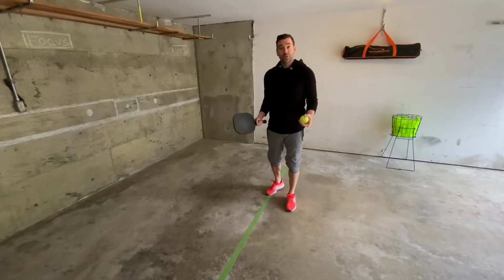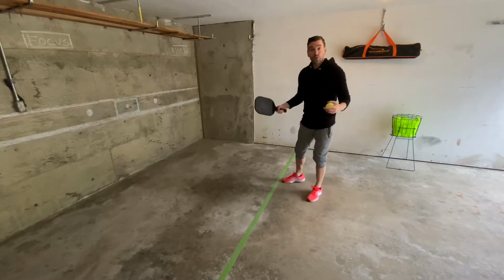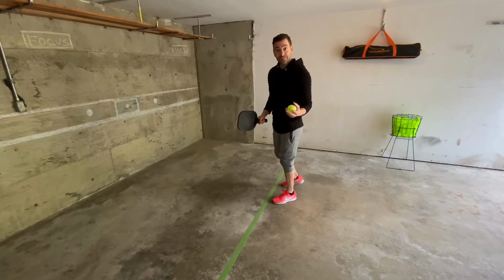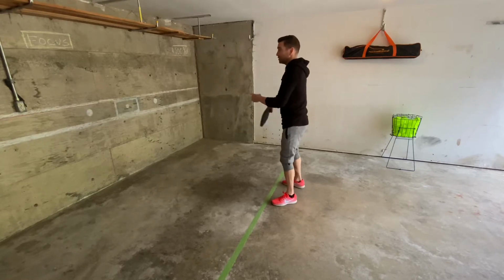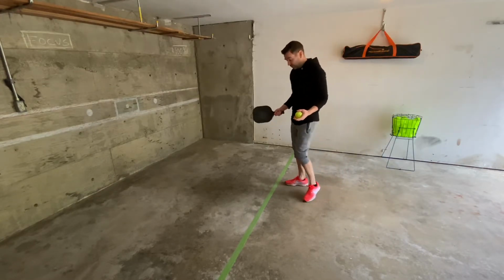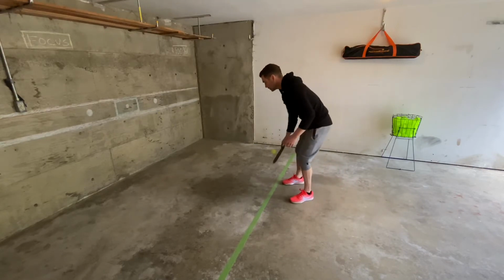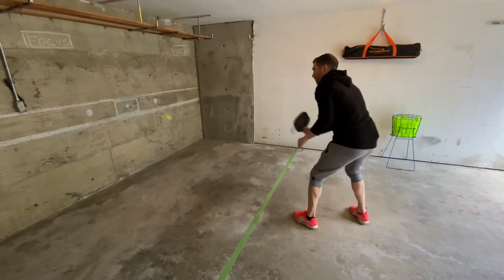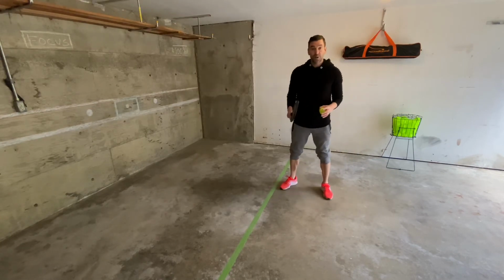How to Cross-Court Dink Against the Wall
In this drill we explain how to simulate the cross-court dink against the wall.
Playing with multiple angles and distances will help with the muscle memory involved in the cross-court dink.